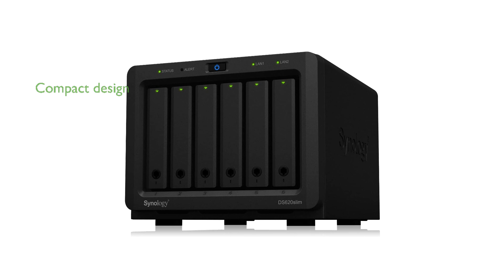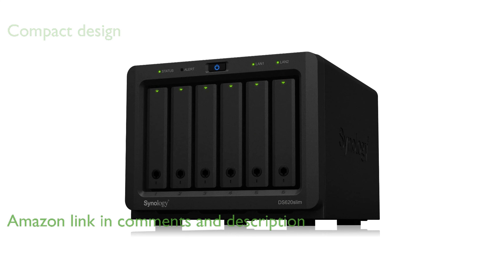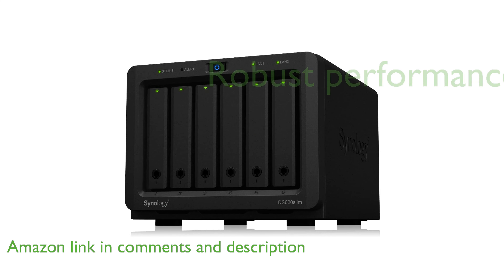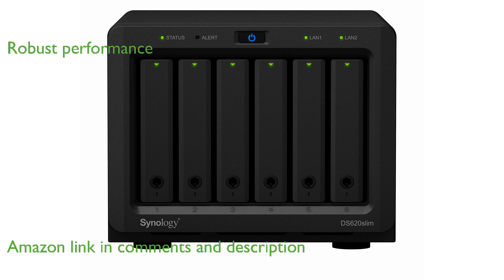REVIEW (2025): DS620slim Storage System. ESSENTIAL details.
The Synology DiskStation DS620slim SAN/NAS Storage System features a compact design, making it highly flexible and easy to fit in any space.

Despite its small size, this storage system provides robust performance and reliability, ideal for both home and small office use.

It is designed with dimensions of one hundred twenty one millimeters by one hundred fifty one millimeters by one hundred seventy five millimeters, ensuring it occupies minimal space.

Weighing just under five pounds, the DS620slim is lightweight yet durable, making it easy to transport if needed.

Synology has equipped this model with advanced features that support efficient data management and security.

This storage system is a versatile solution, suitable for various applications, from media storage to business data backup.